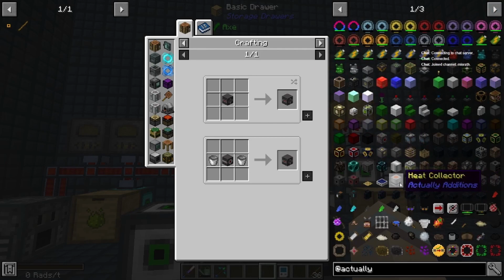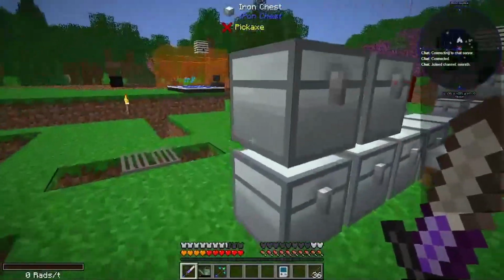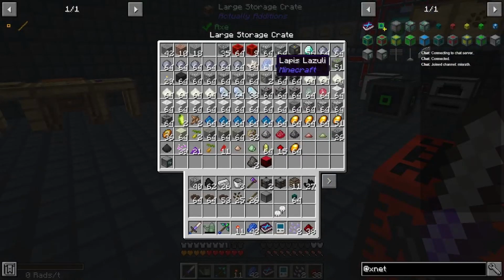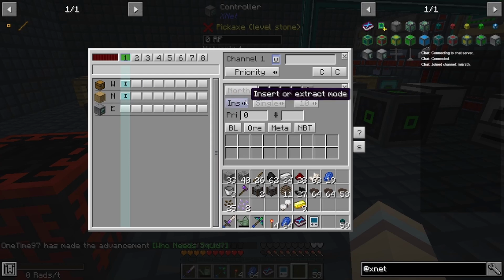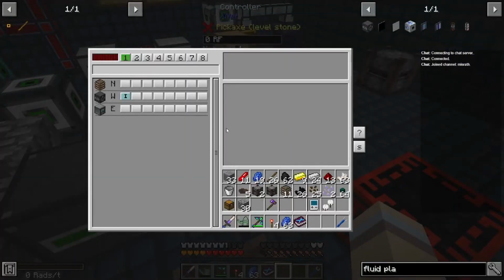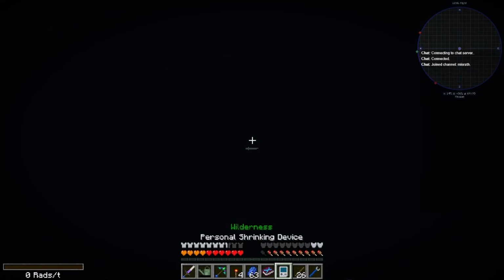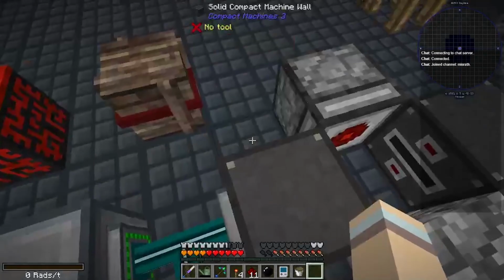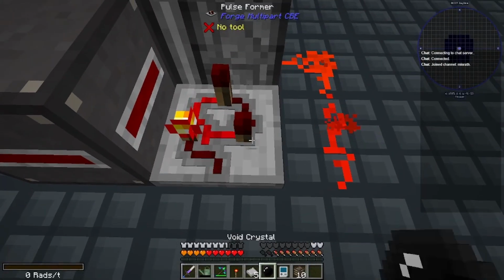Modded Minecraft #30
Let's Play ATM3 + Dinosaurs on the CLFCraft Server!